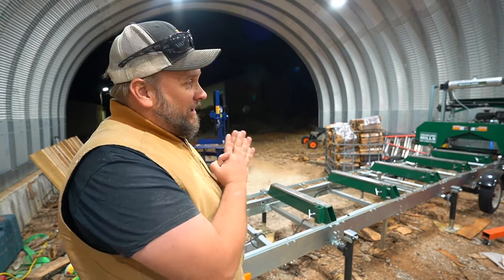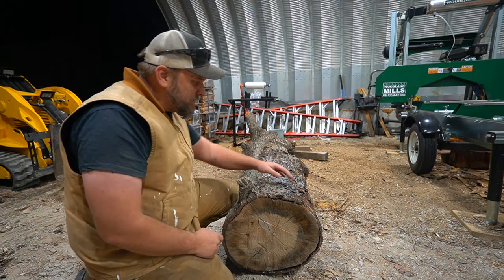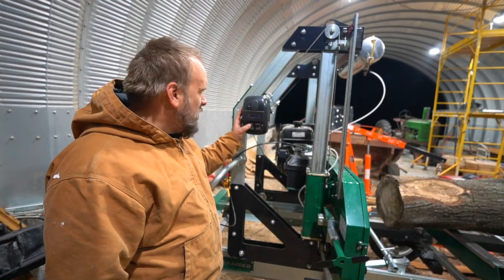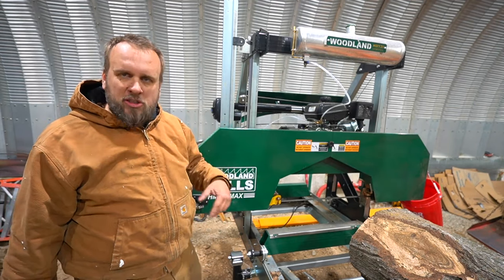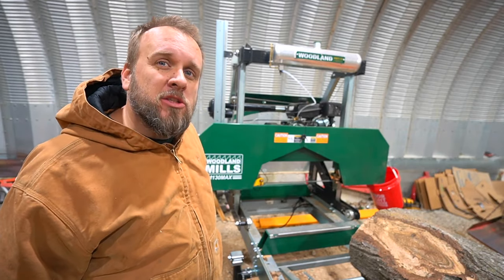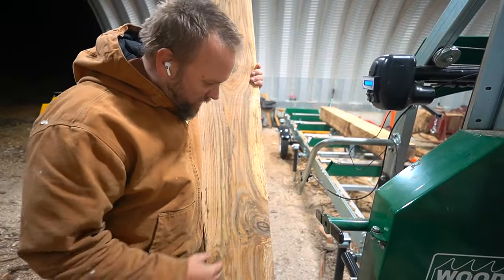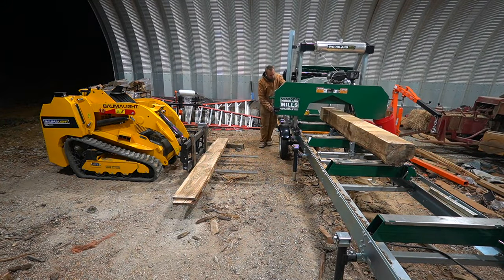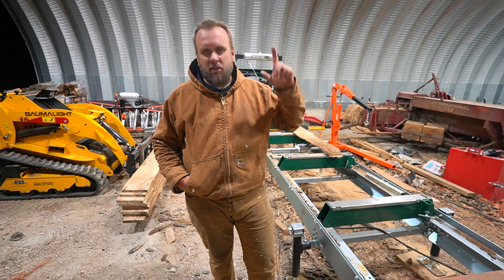This Powerhead is a Game Changer for the Sawmill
milling lumber on a Woodland Mills HM 130 Maxx sawmill